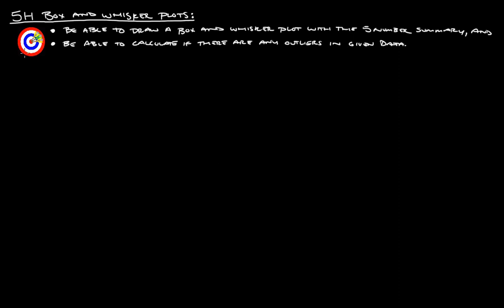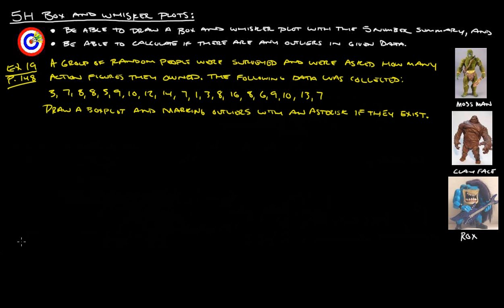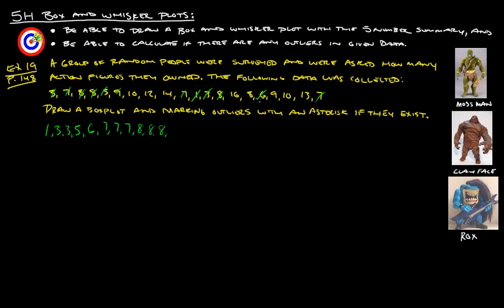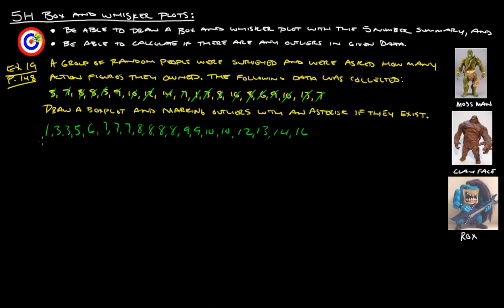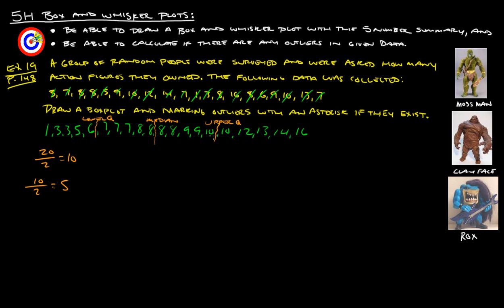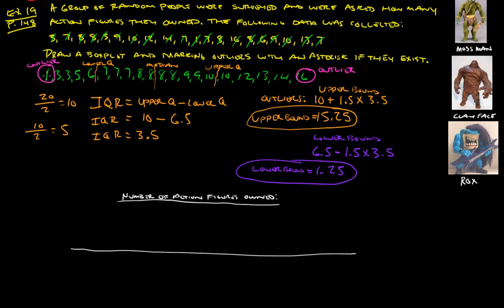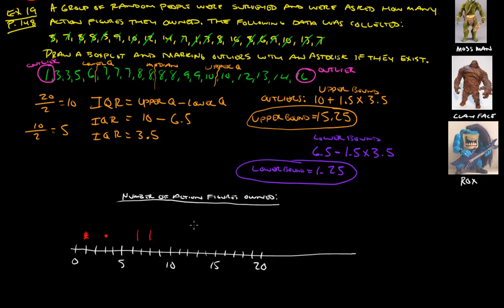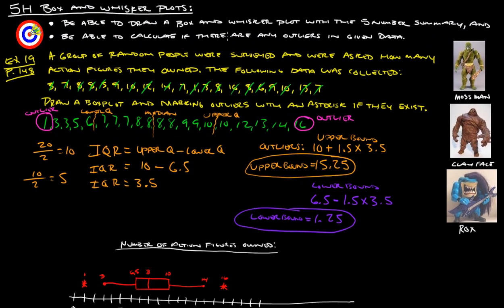5H Box and Whisker Plots (W/O Outliers)